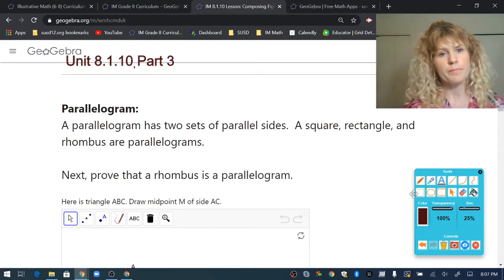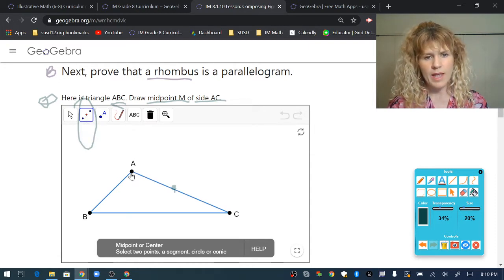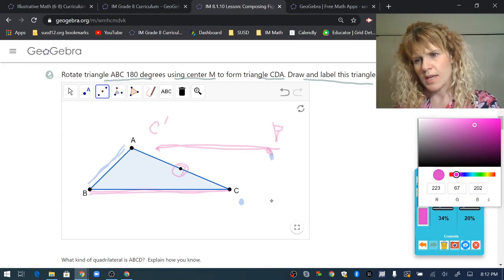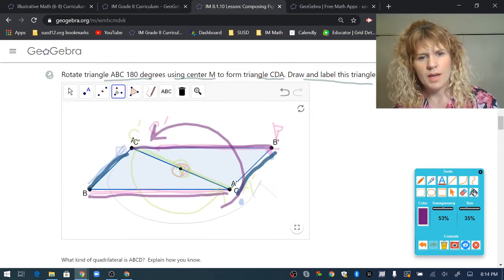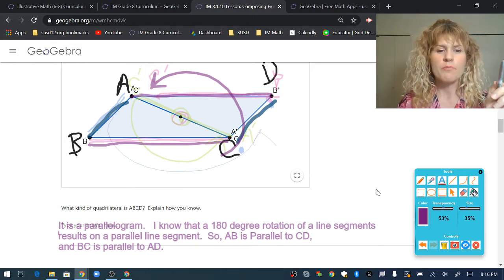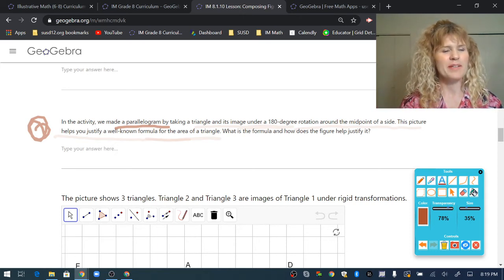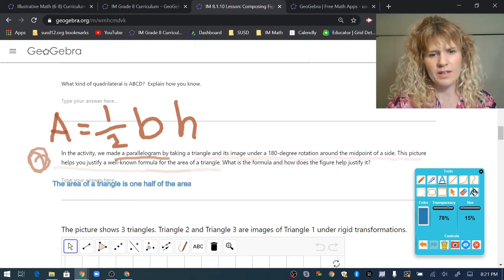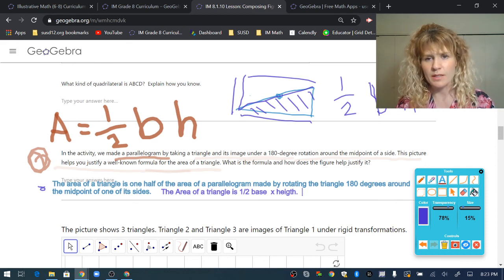8 1 10 part 3 Parallelograms